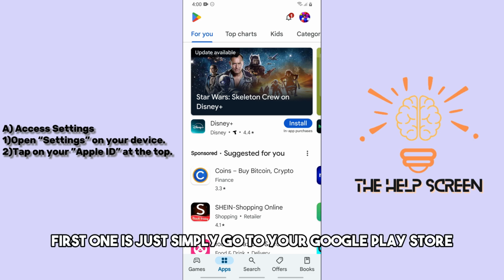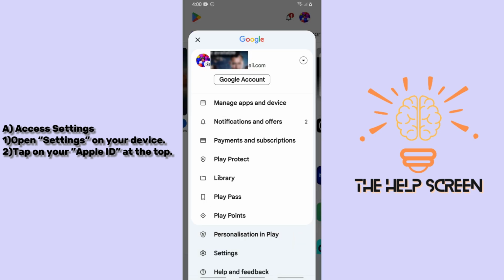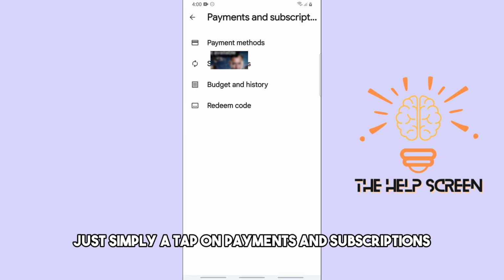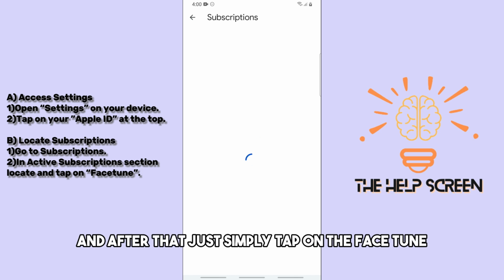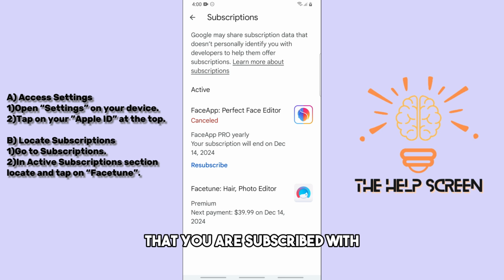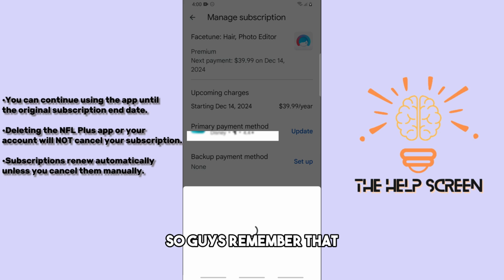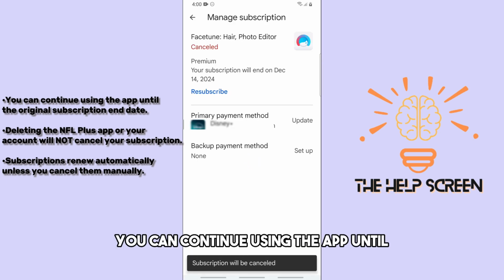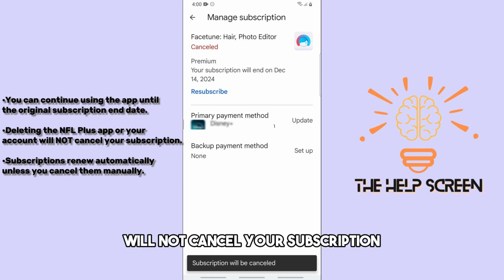How to Cancel Facetune Subscription - (Apple & Android)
In this tutorial, I'll guide you through the steps to cancel your Facetune subscription on both Apple and Android devices. Whether you're managing your App Store or Google Play subscriptions, this comprehensive guide covers all the steps to ensure you cancel your subscription without hassle.